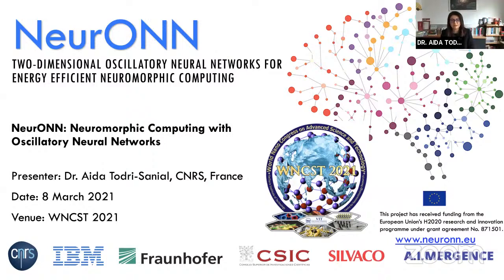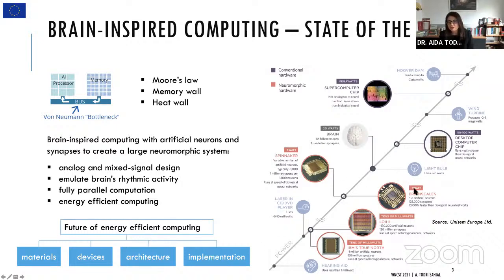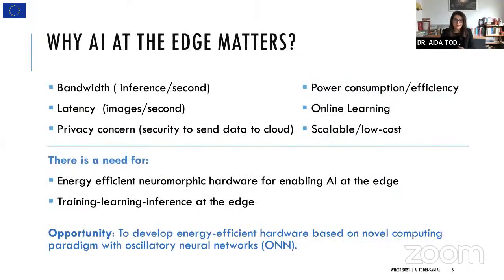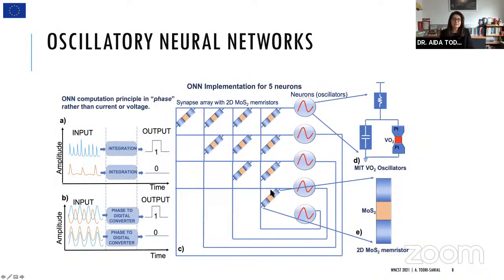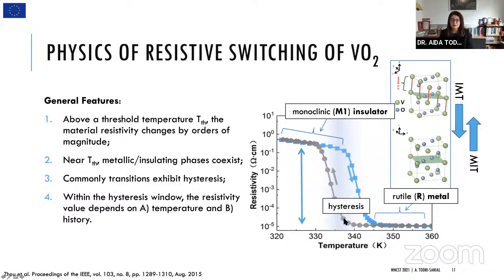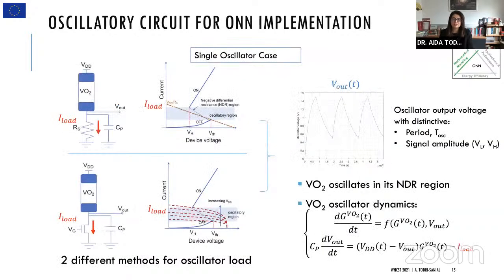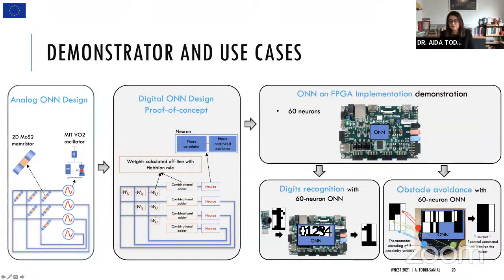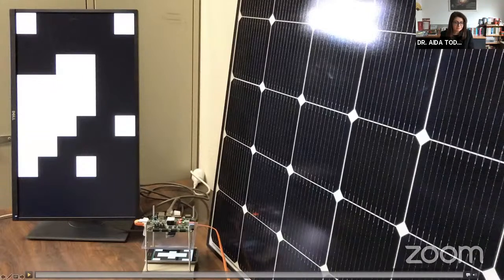World Nano Congress on Advanced Science and Technology (WNCST-2021)